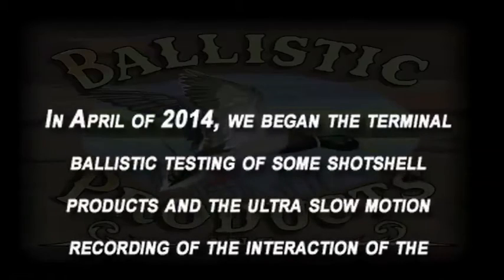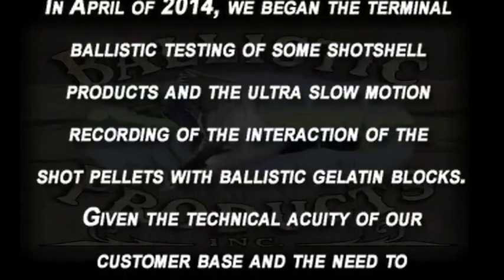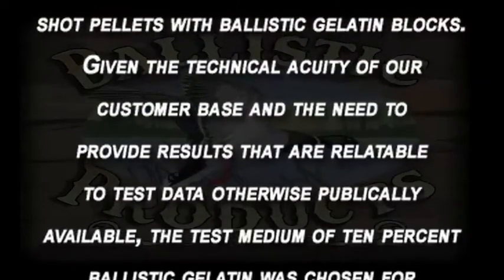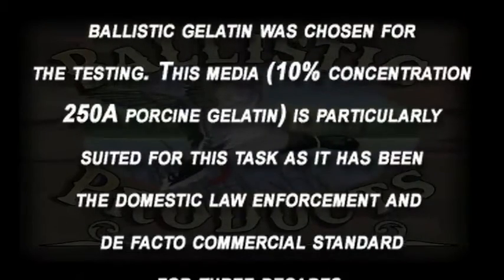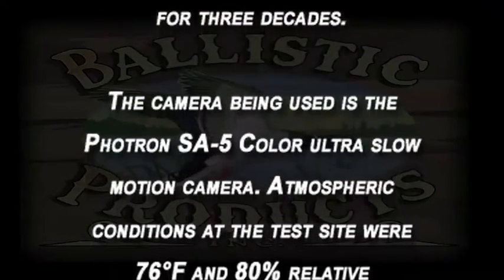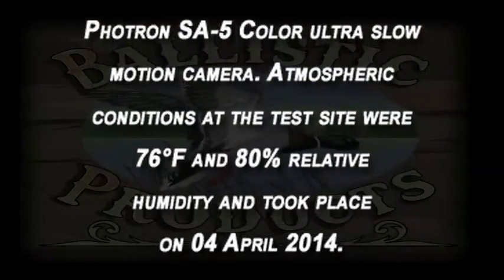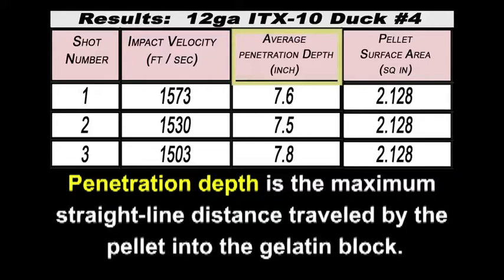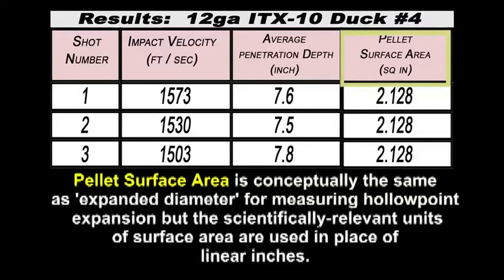Terminal Ballistic Testing ITX Original-10 Shot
Terminal Ballistic Testing of the ITX Original-10 Shot and the Ultra Slow Motion Recording of the interaction of the shot pellet with Ballistic Gelatin Blocks.